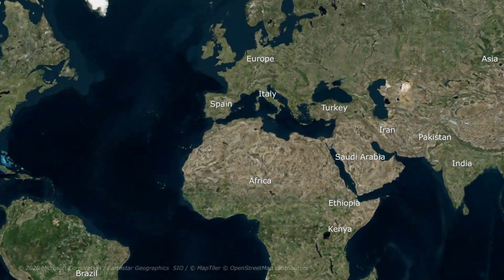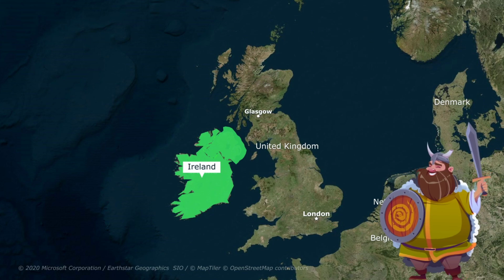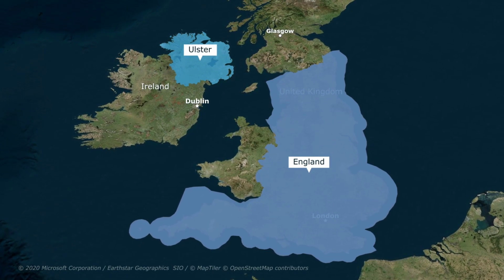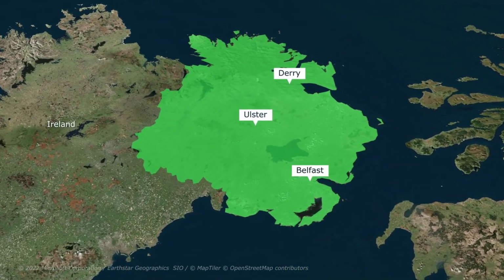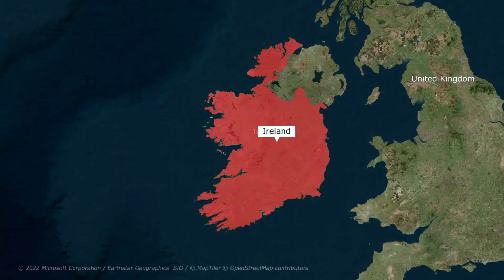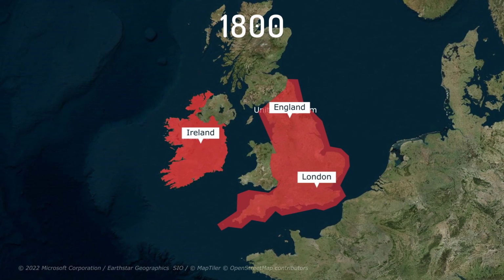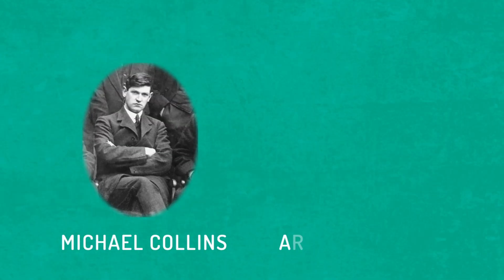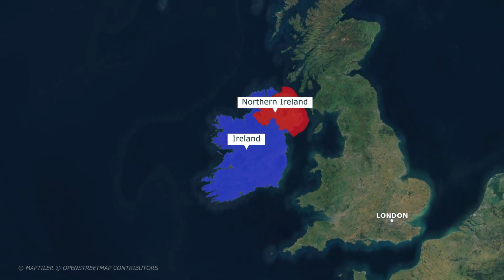Why Is Ireland Still Divided?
Ireland was ruled by the United Kingdom from the 13th century until the 20th century. Despite resistance from the Irish population, who were largely suppressed Catholics, Britain maintained control over the island. The Republic of Ireland finally gained independence from Britain at the beginning of the 20th century after a hard-fought struggle for independence, which resulted in the division of the island into the Republic of Ireland and Northern Ireland, which is still controlled by the United Kingdom. This division has its roots in both historical tensions and religious differences between the Protestant and Catholic populations on the island.